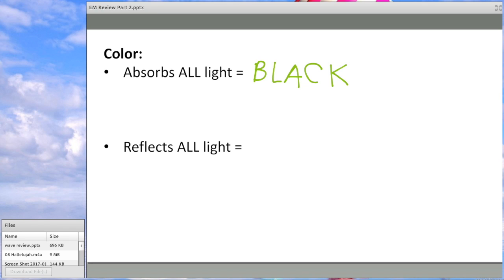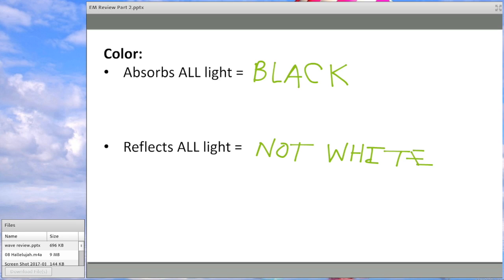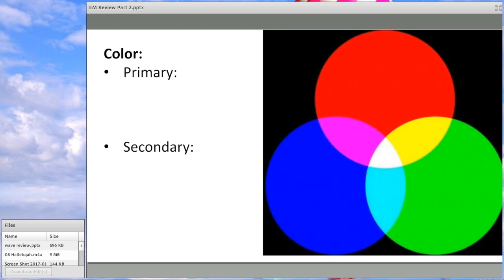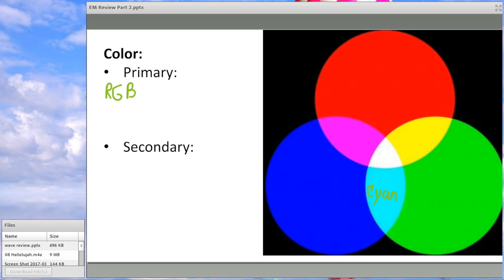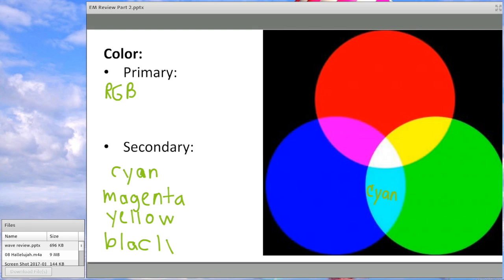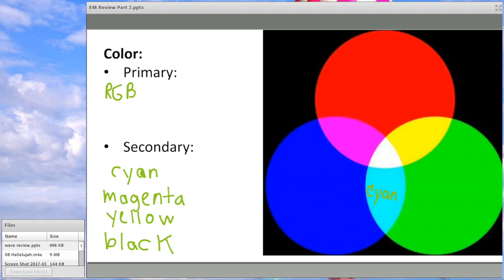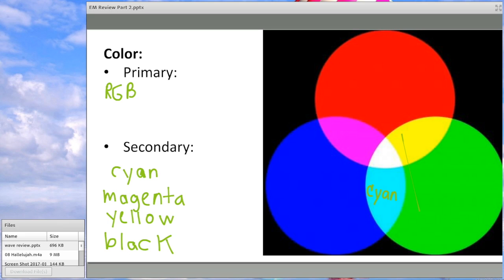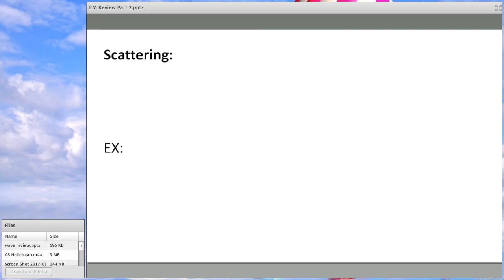Color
This video is about Color